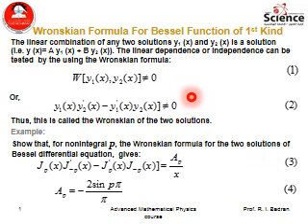10 Wronskian formula Application for Bessel Function 1